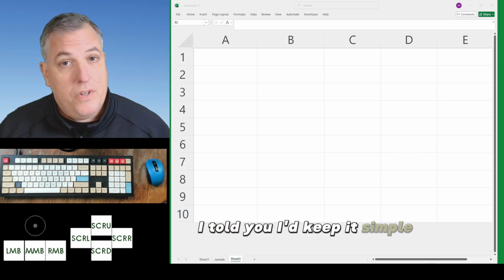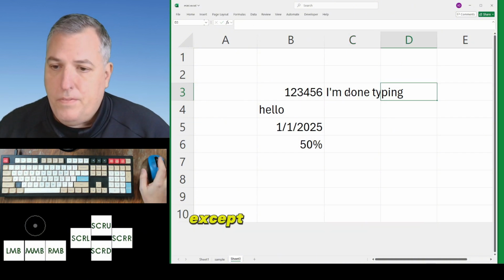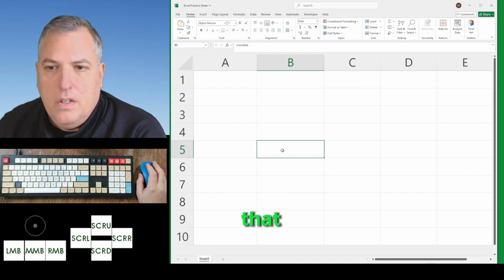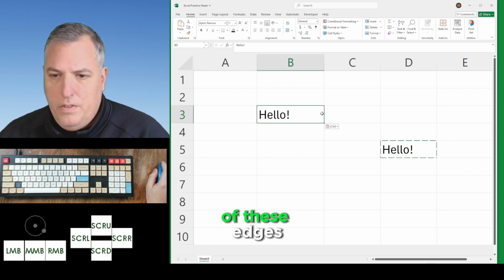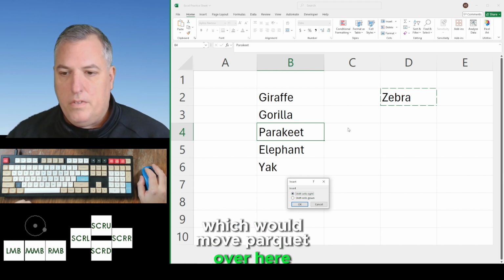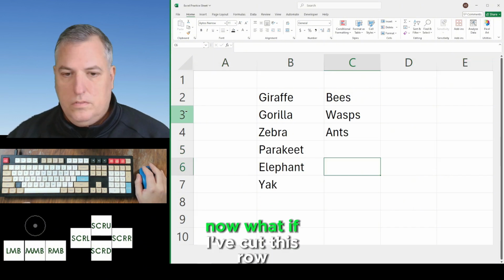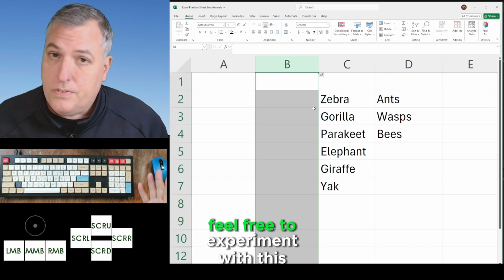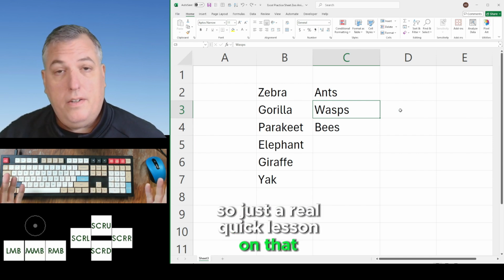EXCEL BASICS! 2: Data Entry and Editing